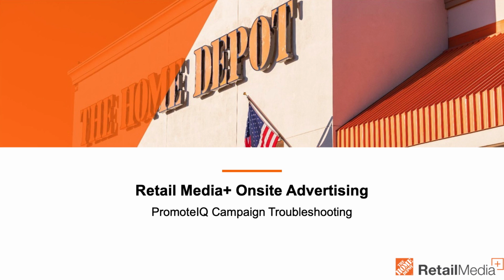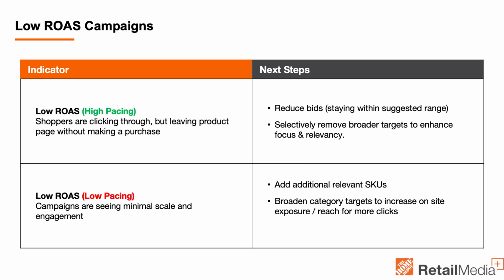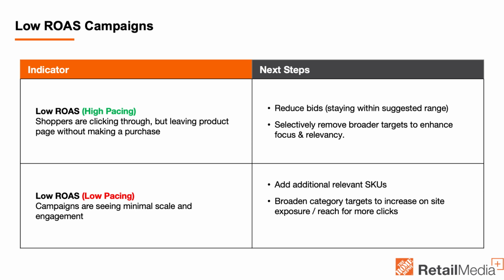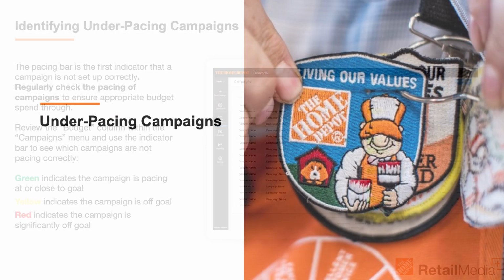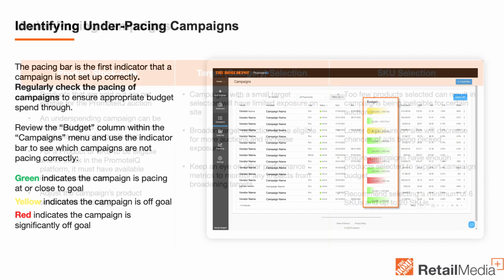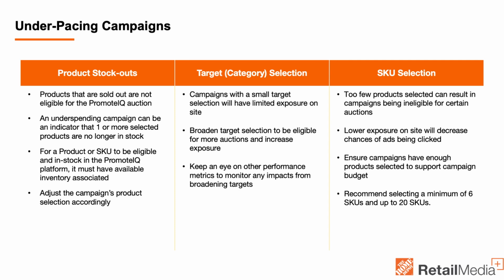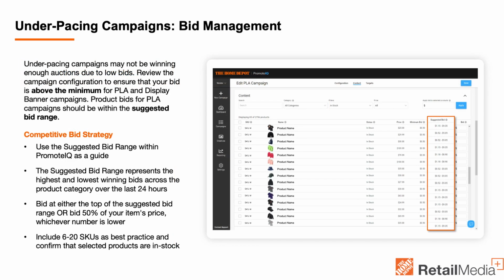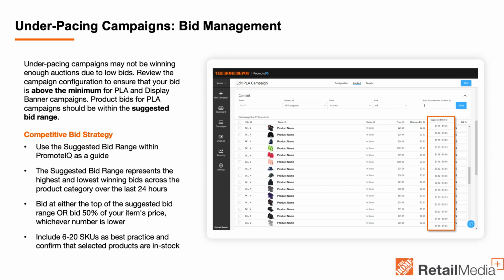Microsoft Retail Media - The Home Depot - Campaign Troubleshooting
Learn about common campaign issues and how to troubleshoot them.